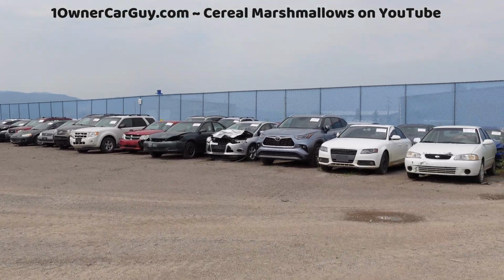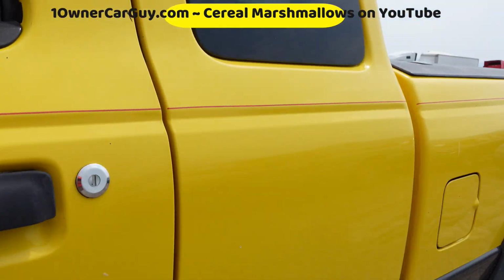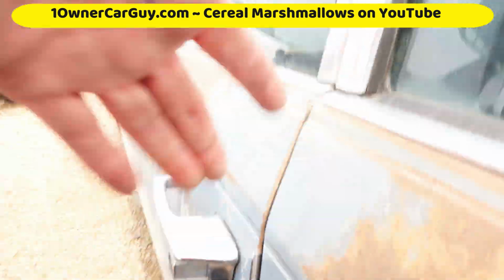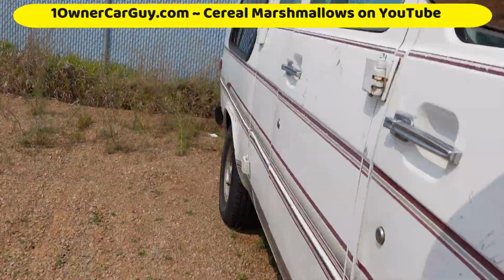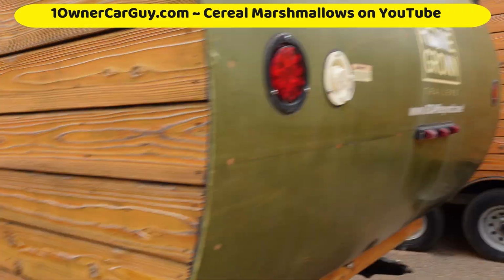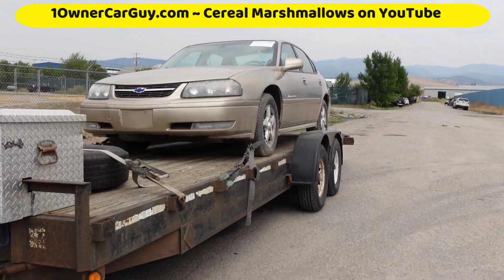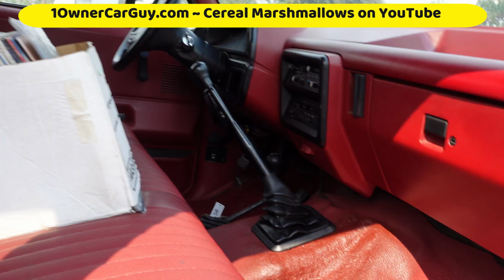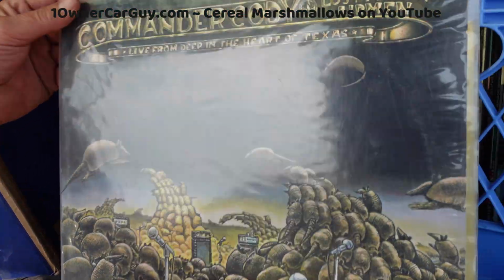Epic Insurance Auto Auction Walkaround: Scoring Hidden Gems & Future Classics at IAA!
Welcome to a thrilling journey through the local IAA Insurance Auto Auction, where I uncover the hidden gems, classic car finds, and potential restoration projects that you won’t believe! Whether you’re a seasoned car enthusiast, a budding classic car collector, or just someone looking for a sweet deal, this video is your golden ticket. I take you on a full walkaround tour, showcasing everything from muscle cars to luxury sedans, pickups, SUVs, and even some rare and unique finds that could be your next big score.

In this in-depth video, I share insider tips on how to spot a diamond in the rough, the do’s and don’ts of bidding at an auto auction, and what makes the IAAI so special for classic car enthusiasts. Plus, I'll give you a behind-the-scenes look at the auction process, sharing my thoughts on which cars are worth bidding on and which ones you might want to steer clear of. Whether you're in the market for a classic car, a restoration project, or just love checking out cool cars, this video is packed with useful info, eye candy, and a healthy dose of humor to keep you entertained.

Don’t miss out on this epic walkaround—I guarantee you'll spot something that’ll get your motor running. Let’s make this video go viral!

Link to items we use on Amazon ~

Sign up for WEBULL and get up to 12 Free stocks! This is REAL and its easy and profitable.

3124 HWY 93
Stevensville, MT 59870